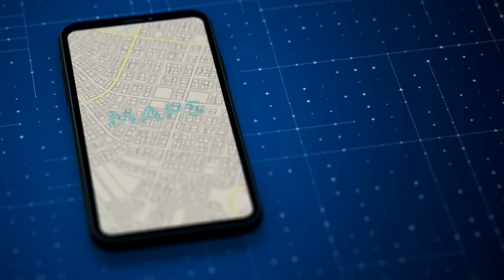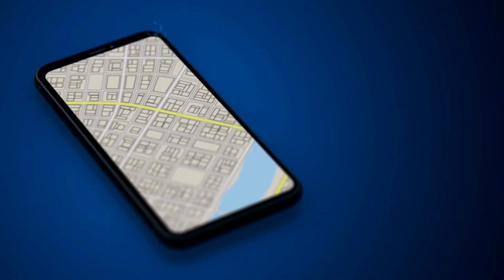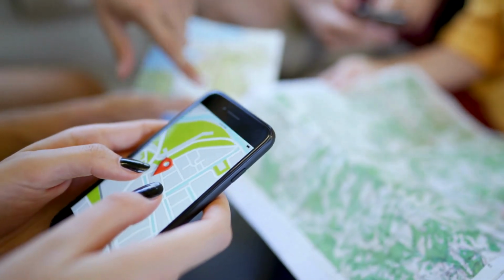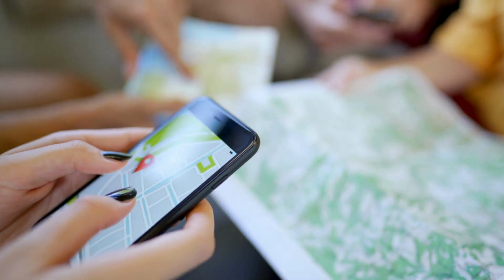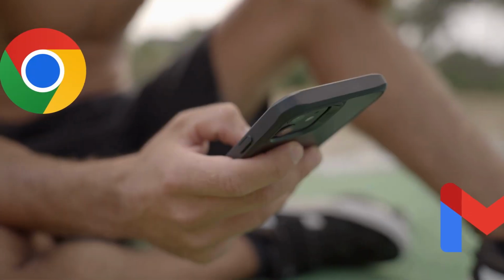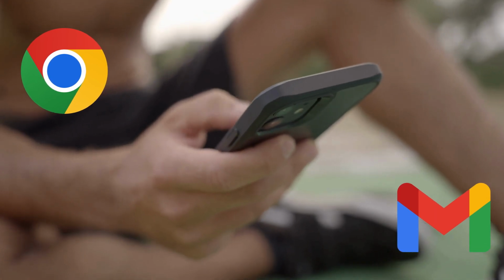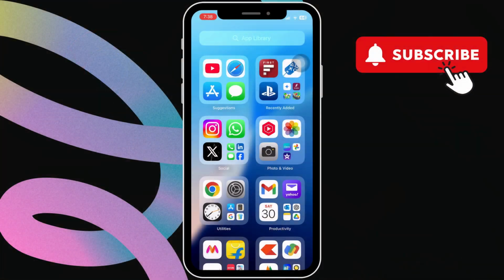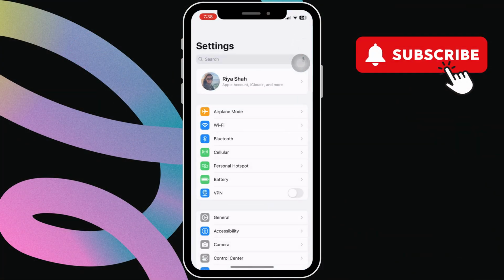How to Set Google Maps as Default Navigation App on iPhone (iOS 18)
Here's how to replace Apple Maps with Google Maps on your iPhone running iOS 18. This video will show you how to make Google Maps the default navigation app on your iPhone.

00:00 Intro
00:00 Can You Replace Apple Maps With Google Maps on iPhone?
00:00 How to Make Google Maps the Default Navigation App on iPhone
00:00 Outro